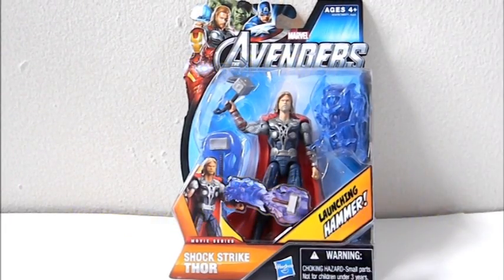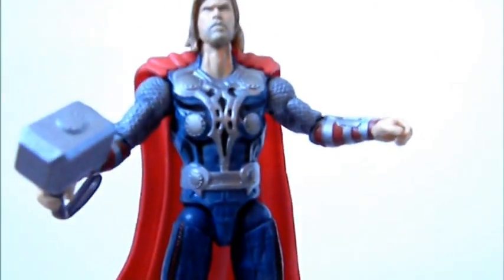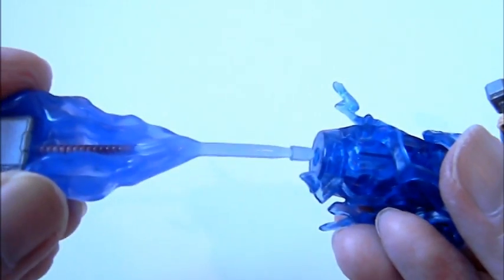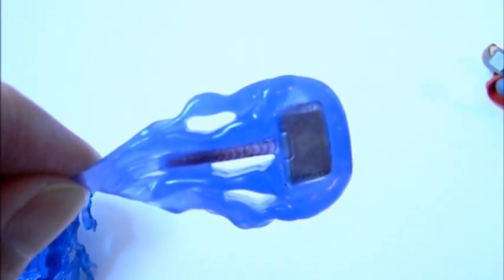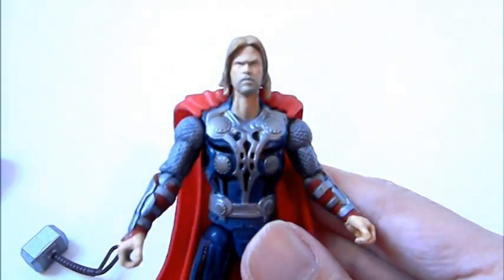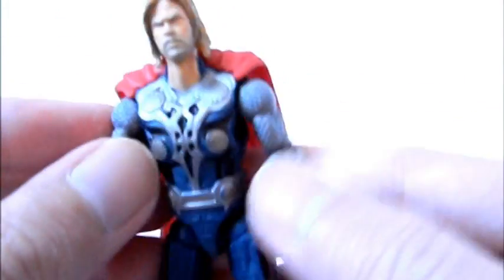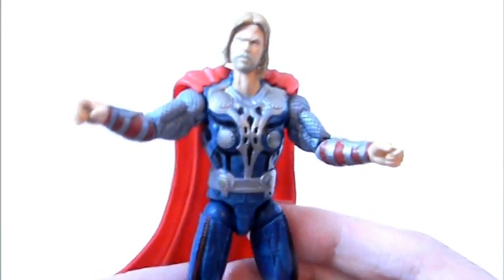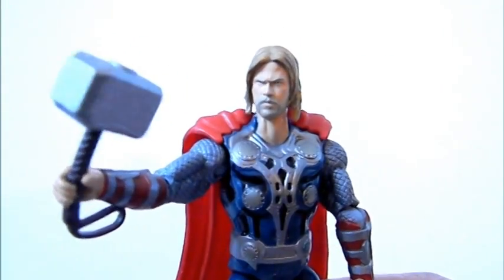Movie Thor action figure review - Avengers line (Hasbro) 3 3/4 scale action figure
Avengers movie Thor action figure toy review. A good version and a must buy for anyone wanting to complete their Avengers figures.